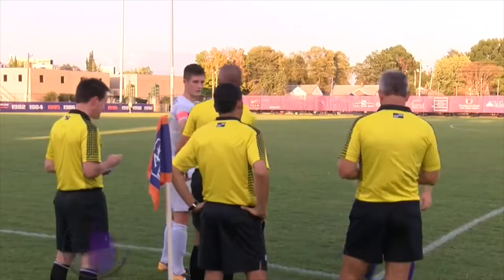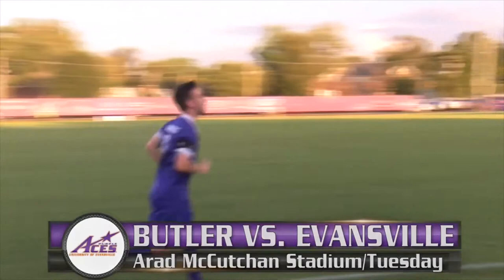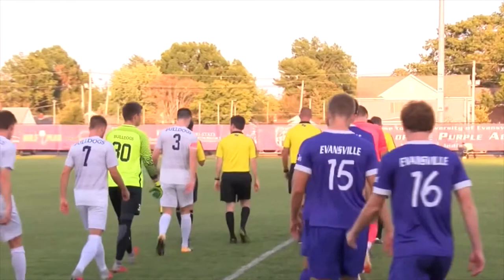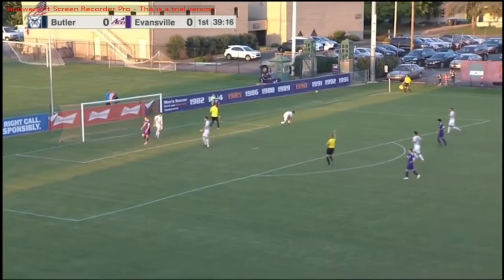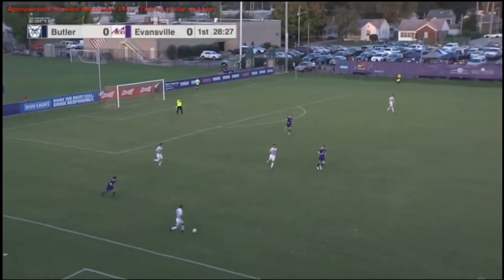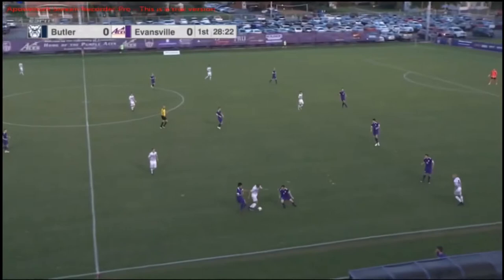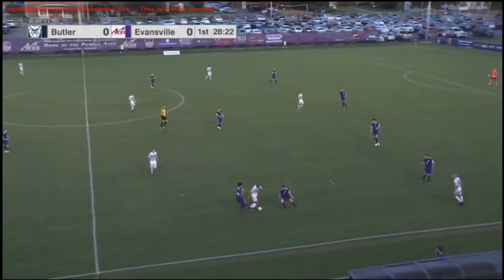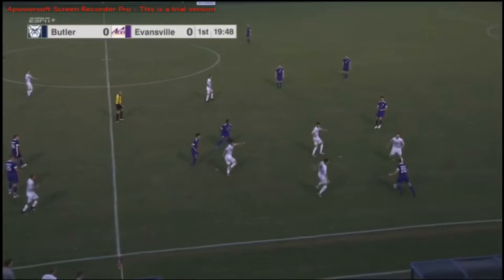Brian Zambrano Evansville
Missouri Valley Conference